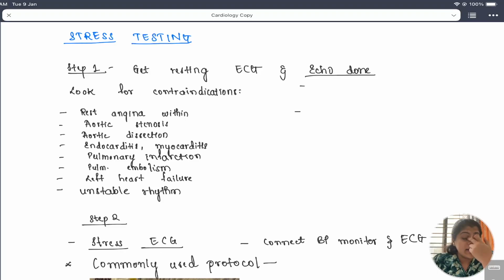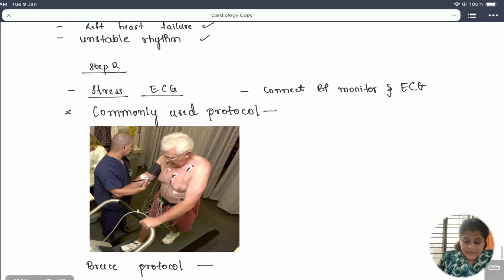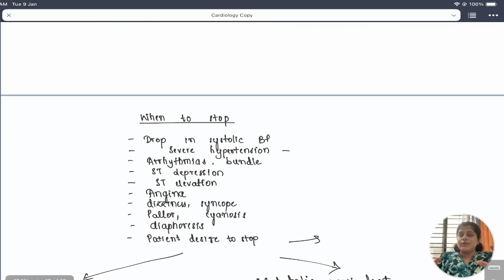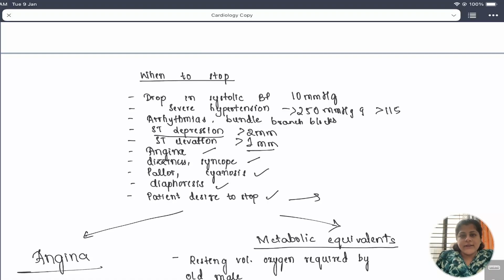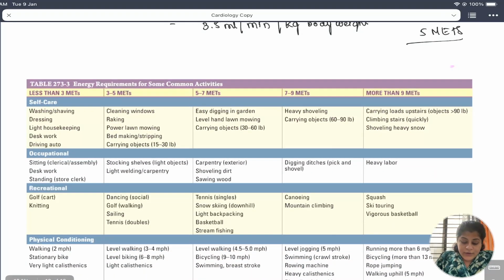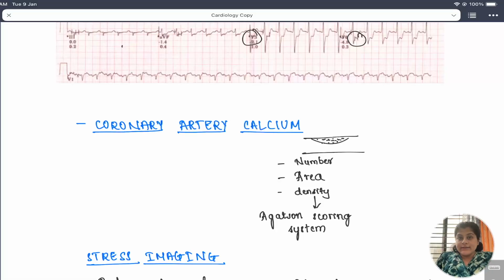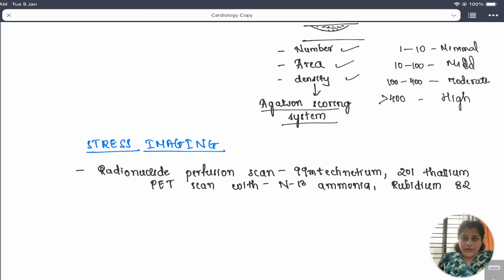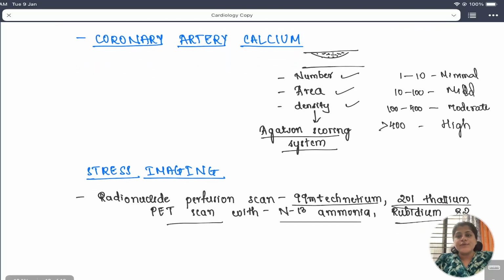Ischemic Heart Disease Part 2: Treadmill Test (TMT) Simplified 🏃‍♂️🫀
Wondering how a Treadmill Test (TMT) helps in diagnosing Chronic Stable Angina? 🩺
In Part 2 of the Ischemic Heart Disease series, we’ll decode the Stress ECG – including:
✅ What is TMT (Stress ECG)?
🚫 When NOT to do it (contraindications)
🧪 How it’s done (procedure)
📊 How to interpret the results like a pro!

This quick guide is perfect for MBBS students, young doctors, and anyone brushing up on cardiology basics! 📚💡